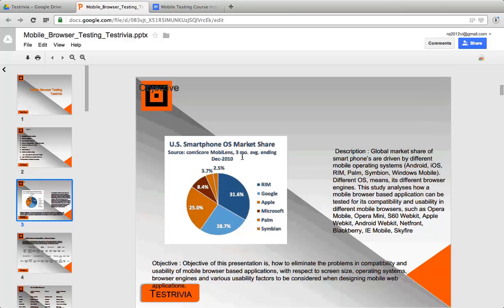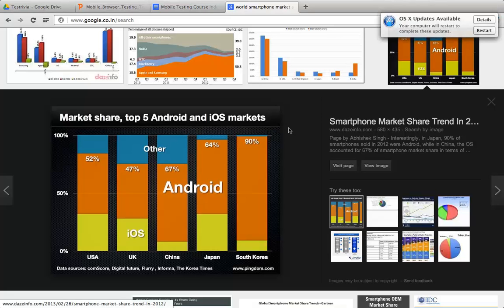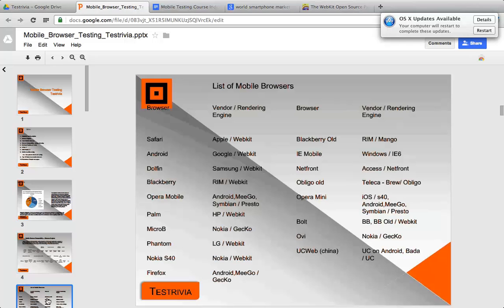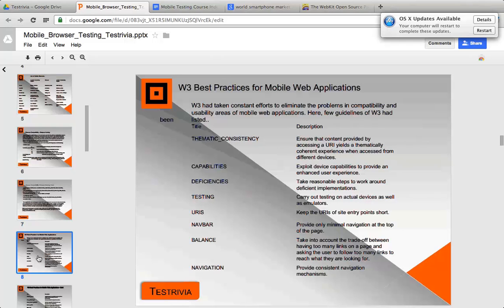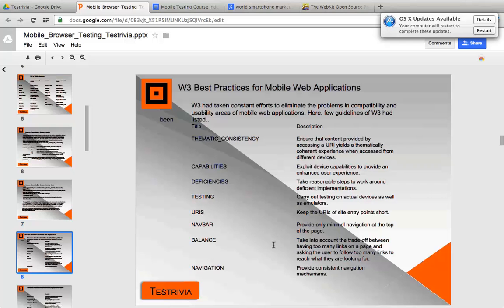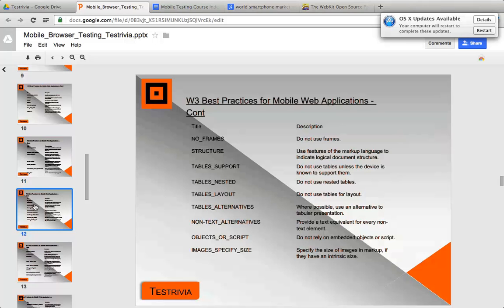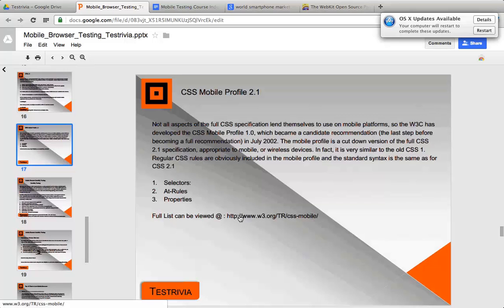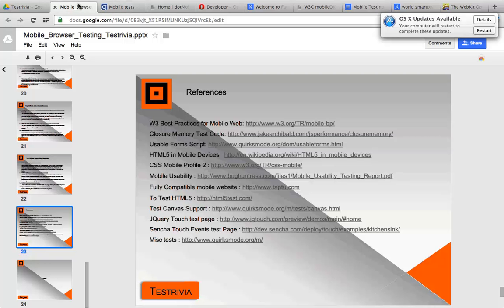Mobile Browser Testing Introduction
Mobile Browser based apps to be tested as well. Famous Mobile Browsers like Opera Mini, Chrome has lot of options for mobile web developers. Check out.